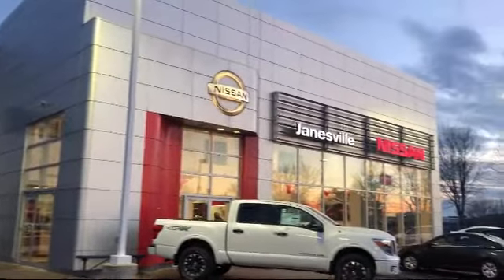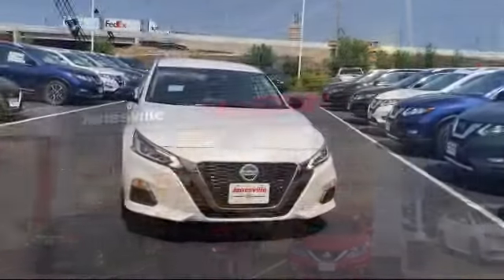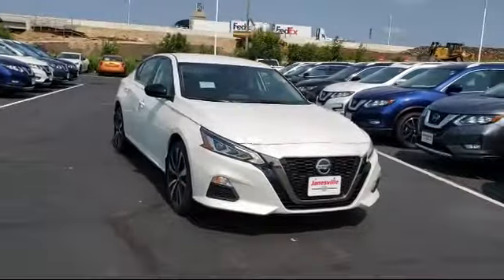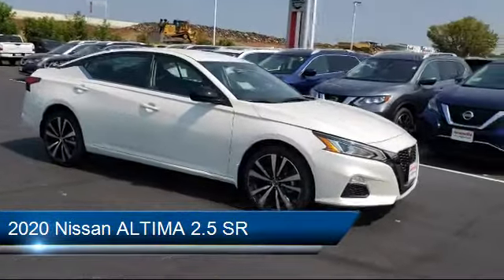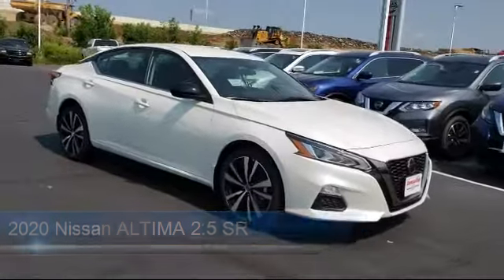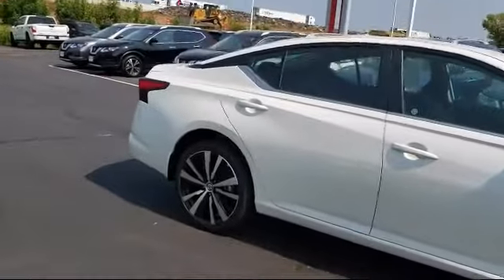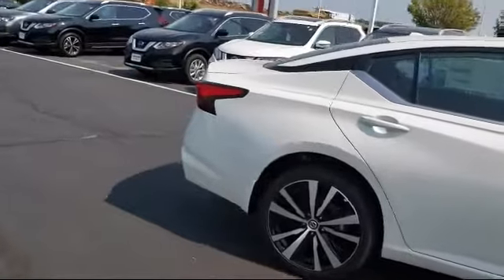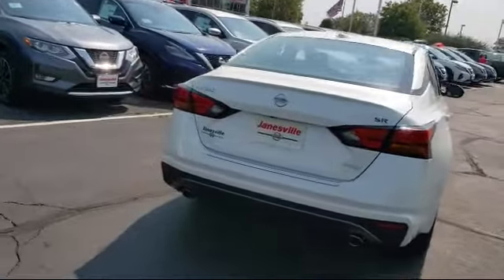2020 Nissan ALTIMA 2.5 SR Janesville Milwaukee Madison Beloit Rockford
2020 Nissan ALTIMA 2.5 SR Stock Number: NI6476 Vin:1N4BL4CW7LC265725.